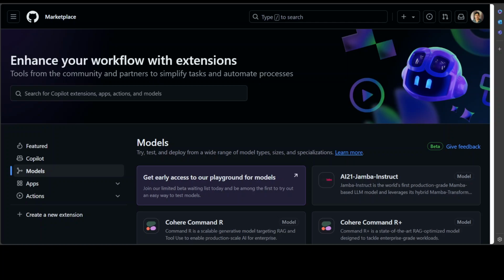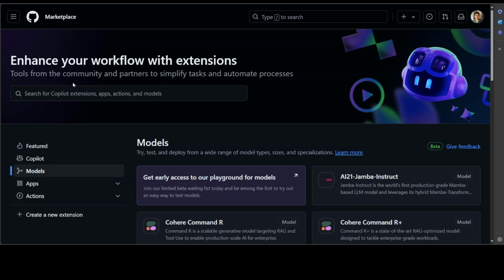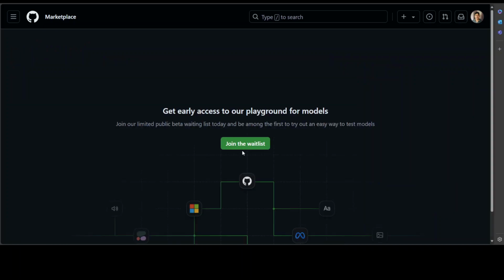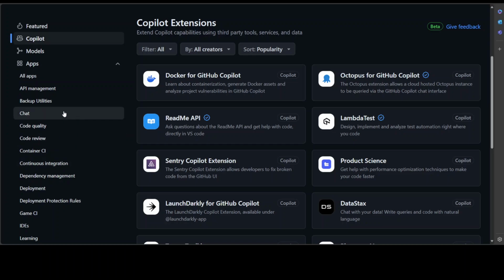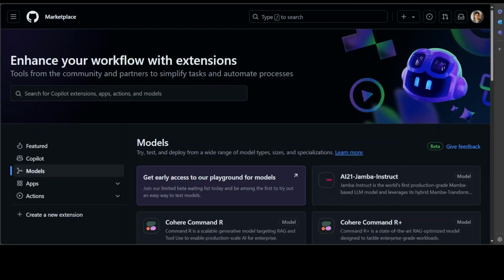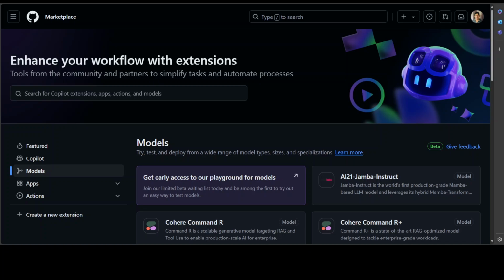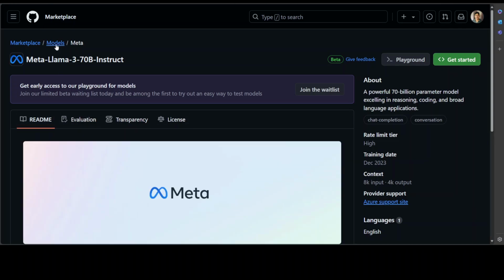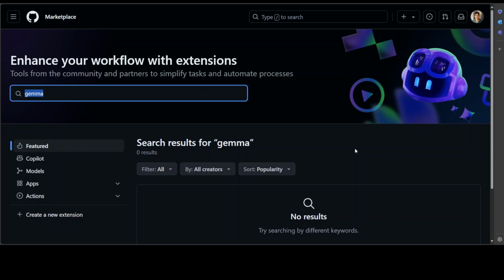GitHub Models - Microsoft Launches Hugging Face Competitor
This video introduces Microsoft GitHub Models which gives you free Playground and API access to AI models for free.